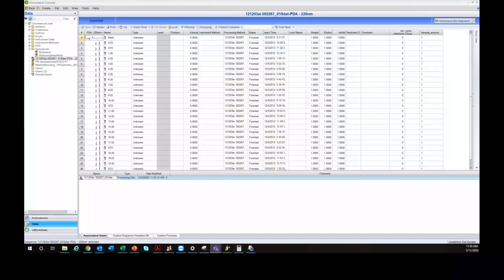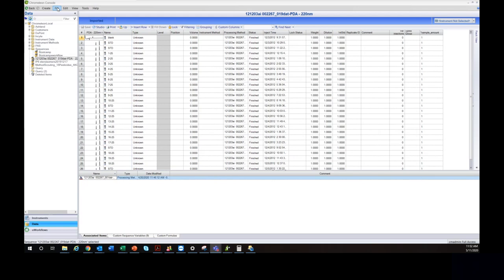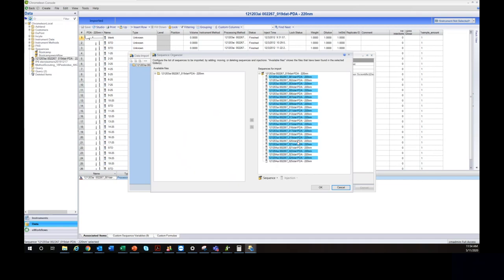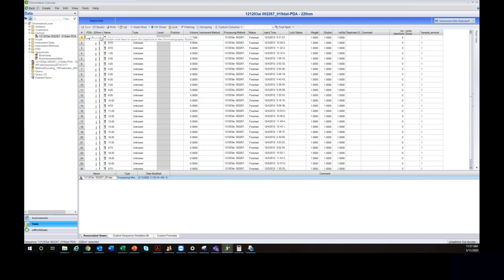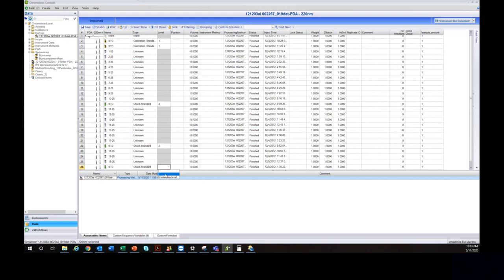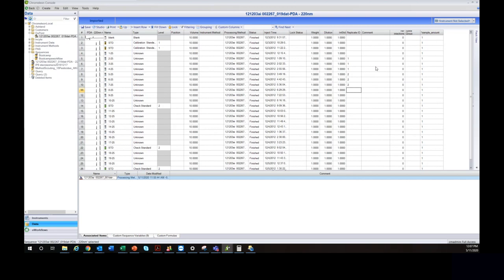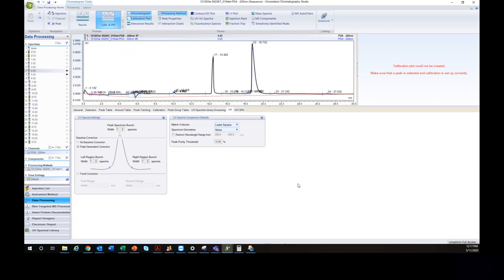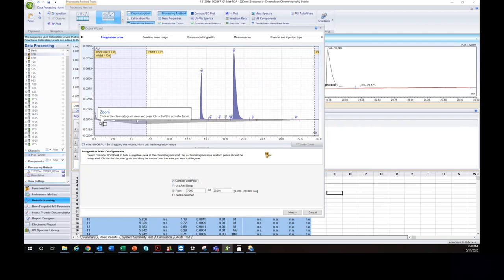Chromeleon: Data Import and Processing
Learn how to import non-Chromeleon data and perform general processing steps such as peak integration, component table generation, and calibration plot creation.